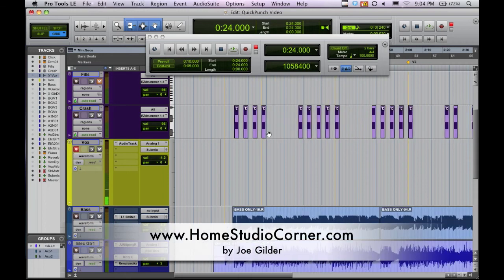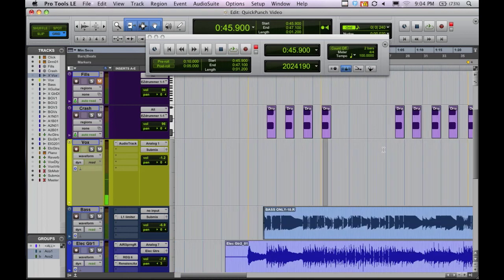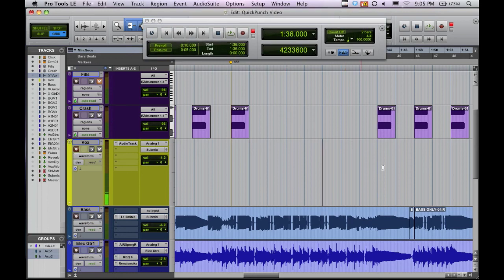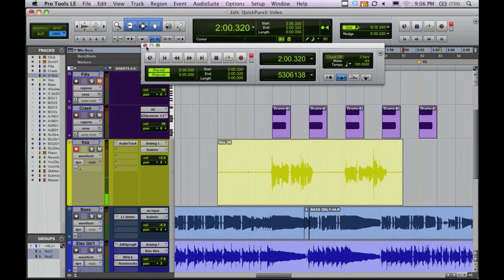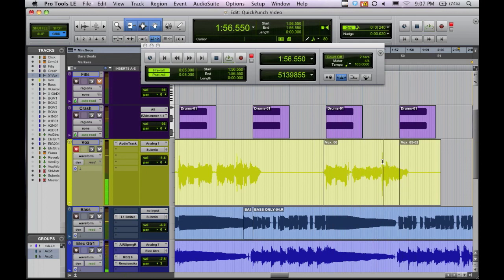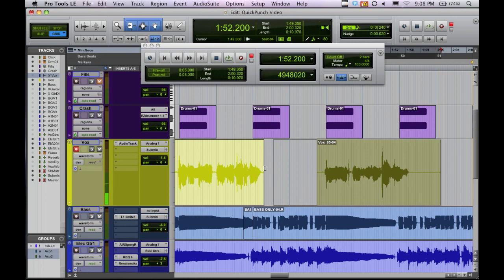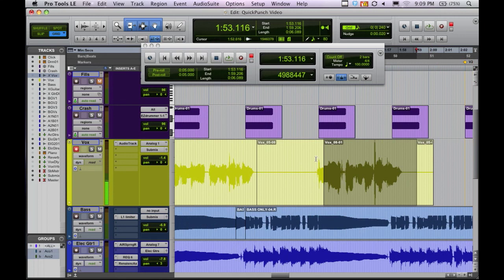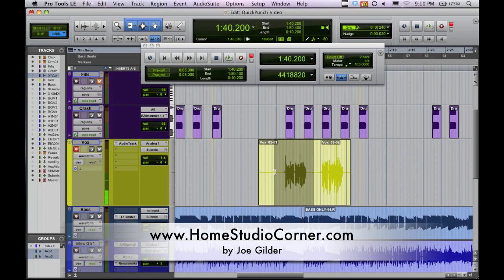QuickPunch in Pro Tools - homestudiocorner.com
- In this video I show you how to use QuickPunch in Pro Tools. Like what you see? Sign up for the Home Studio Corner Newsletter